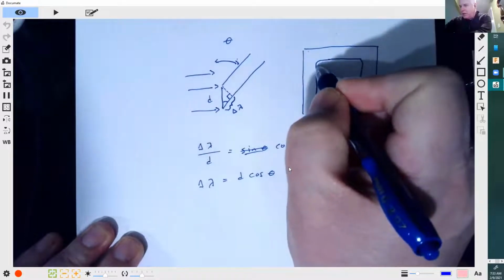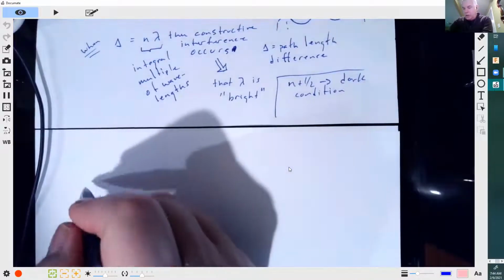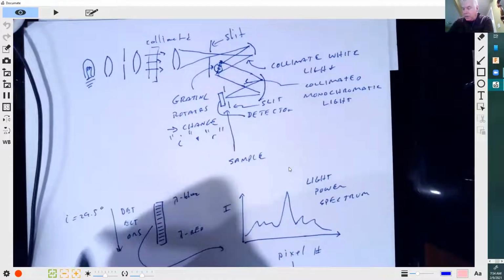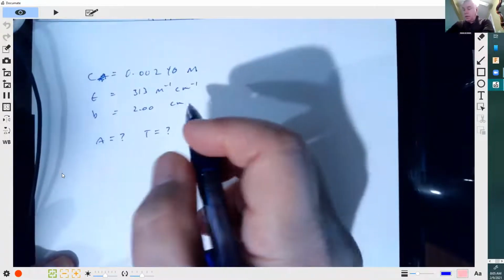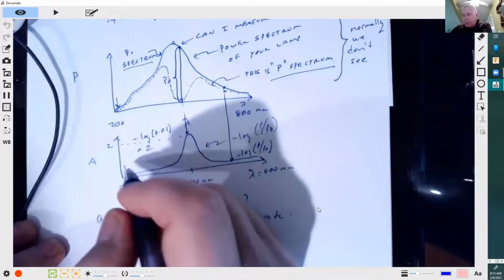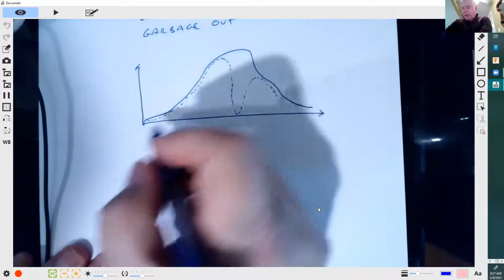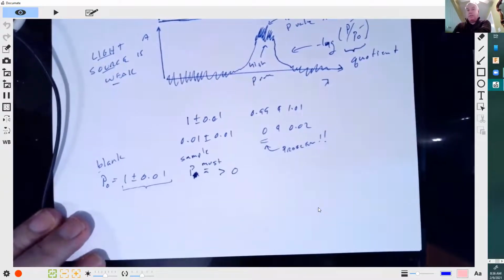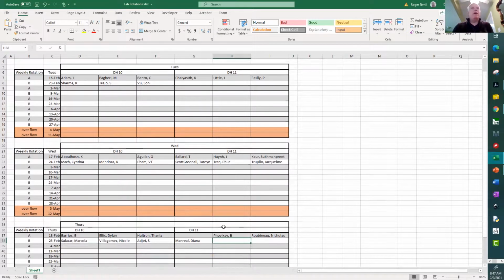2021-02-09 Chem 155 Lecture